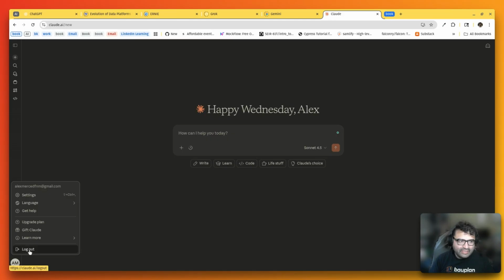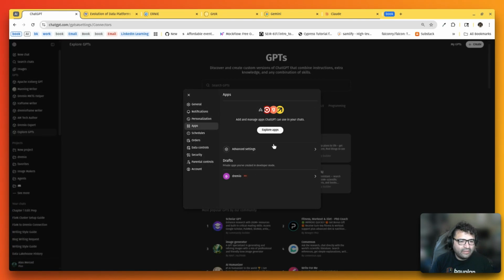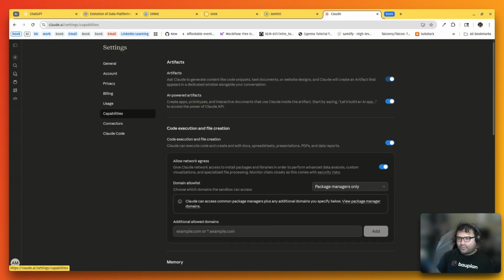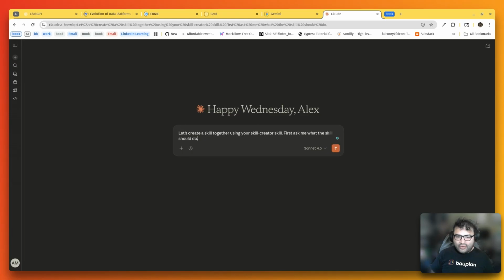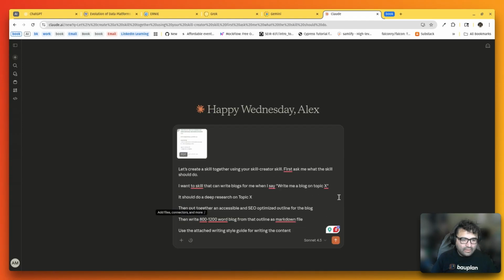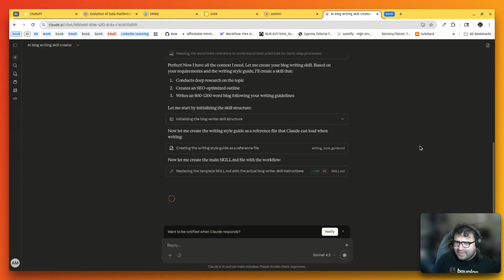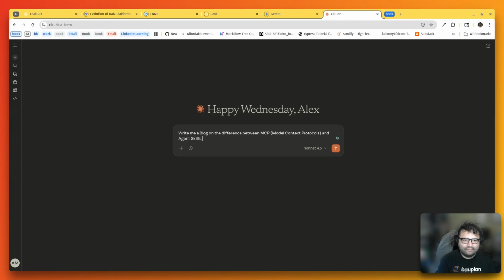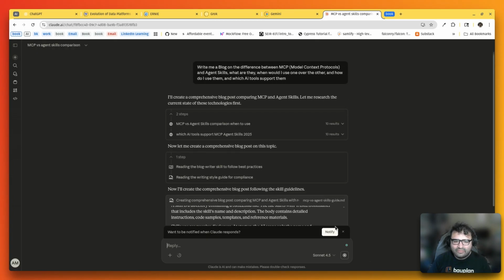AM Coder - AI Productivity Course #5 - MCP vs Agent Skills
Follow Alex by going to AlexMerced.com